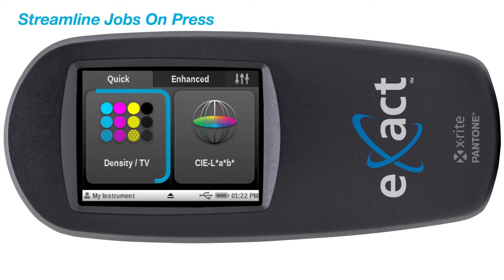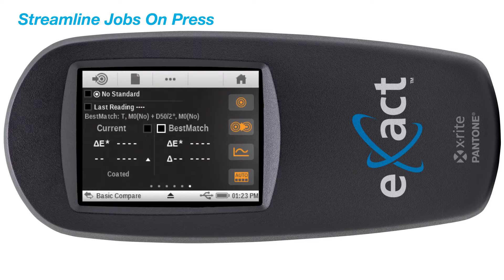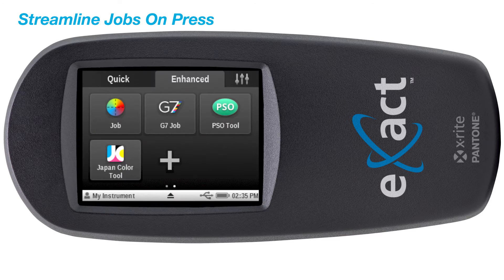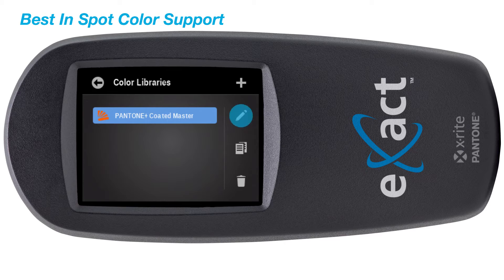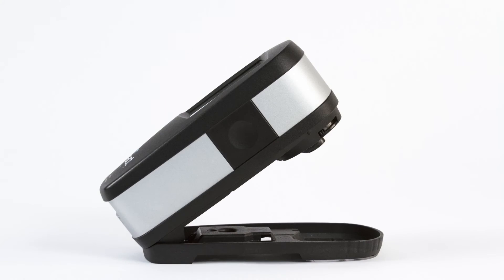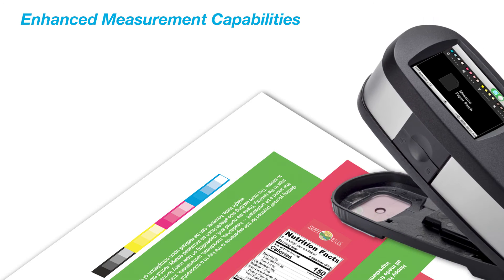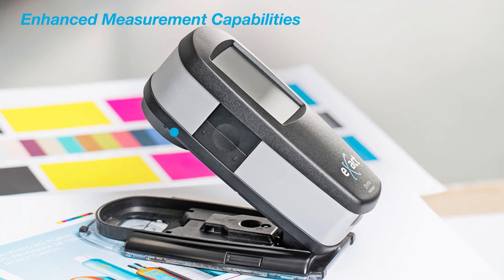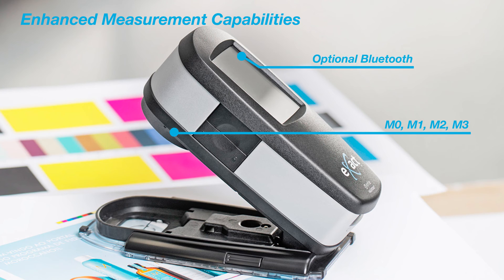TOÀN ẤN - XRITE Hướng dẫn sử dụng máy đo màu eXact Standard Spectrophotometer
Thiết bị đo màu màu quang phổ eXact Standard được thiết kế chuyên biệt dùng cho nhà in ấn & bao bì, giúp đảm báo các giá trị đo đạc về màu sắc CMYK cũng như màu pha và là đòn bẩy chuẩn hoá màu sắc, thúc đẩy gia tăng qui trình kiểm soát tại máy in

CÔNG TY TNHH TMDVKT TOÀN ẤN
Địa chỉ: 71 Đường số 1 Chu Văn An, P. 26, Quận Bình Thạnh, TP.HCM
VĂN PHÒNG CHI NHÁNH HÀ NỘI
Địa chỉ: Tầng 8, Tòa nhà Intracom số 82 Phố Dịch Vọng Hậu, Phường Dịch Vọng, Quận Cầu Giấy, Hà Nội